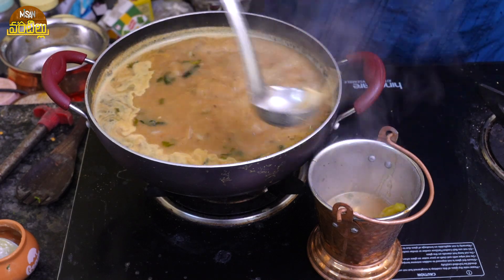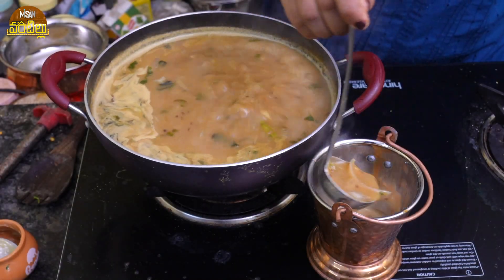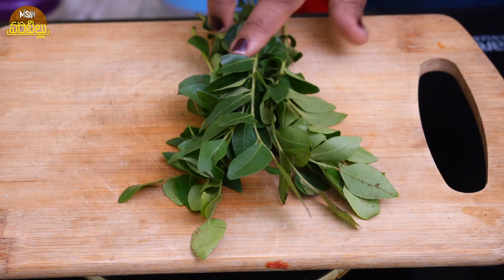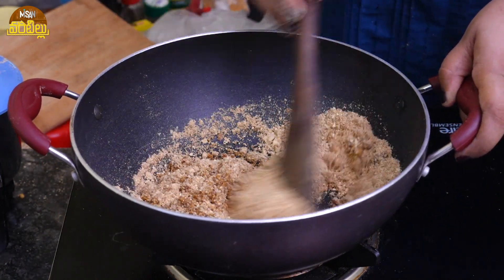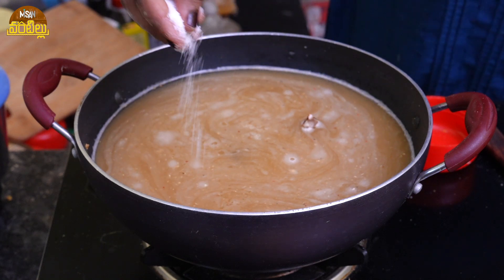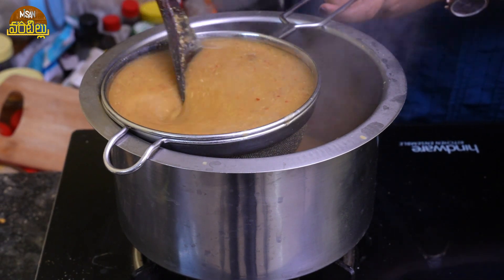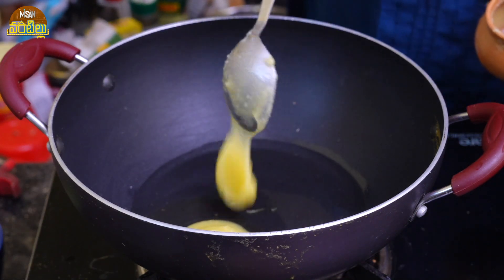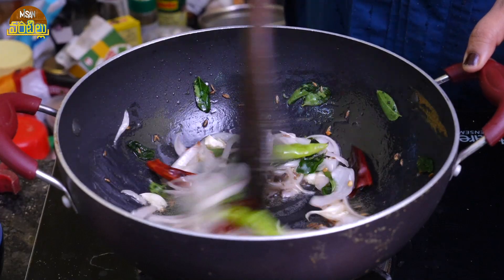రుచికరమైన ధనియాల రసం || Dhaniyala Rasam || Misan Vantillu